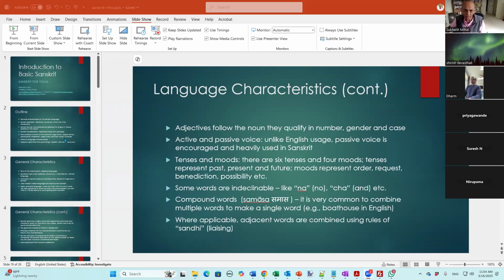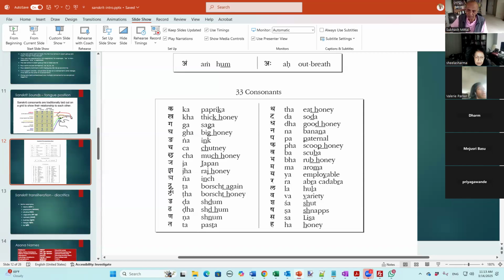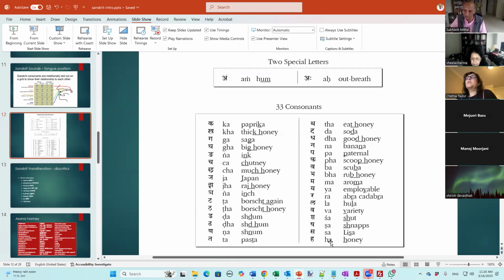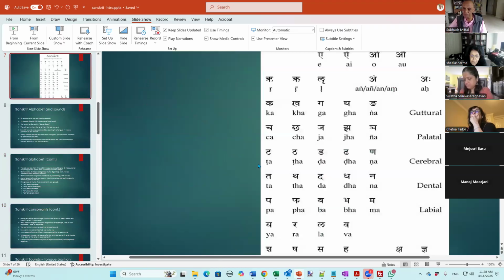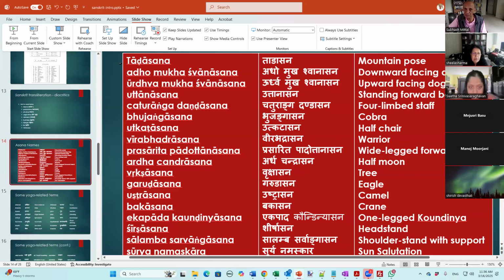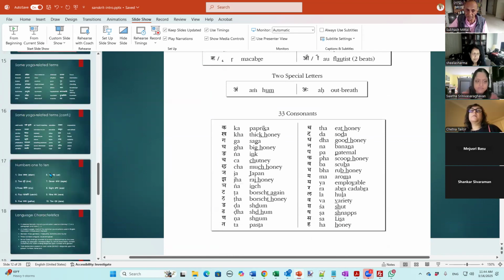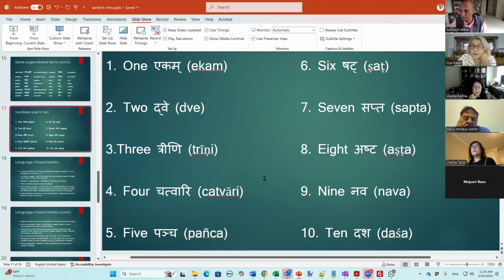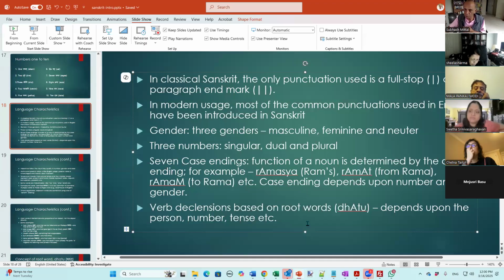sanskrit basic intro part 2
sanskrit basic intro part 2, march 16, 2025